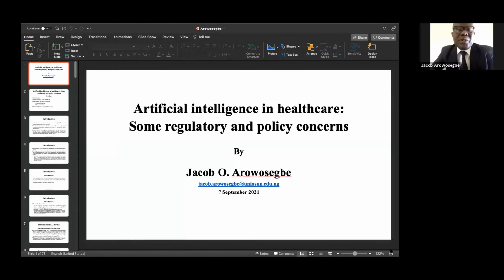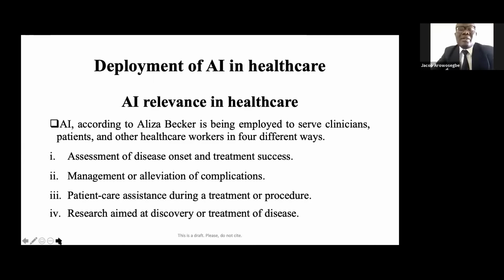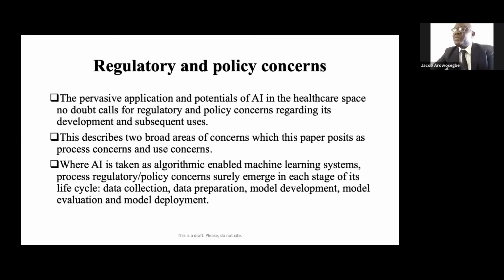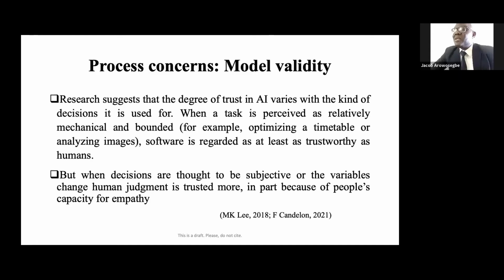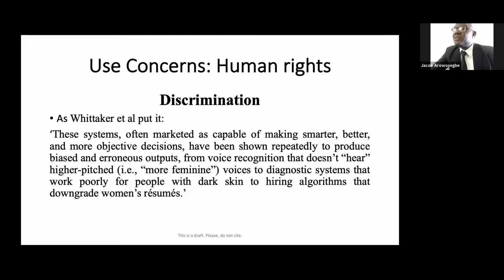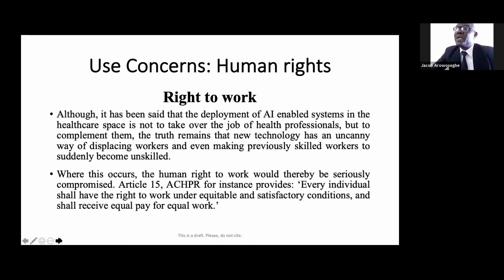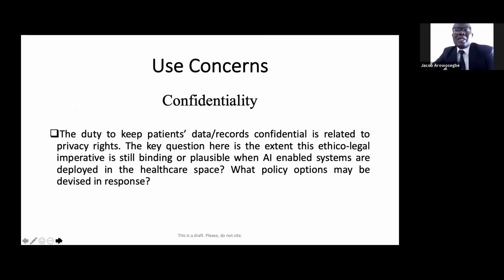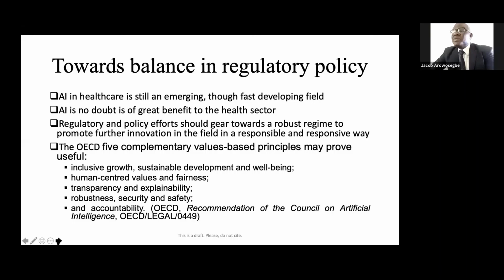AI in healthcare in South Africa: Jacob Arowosegbe